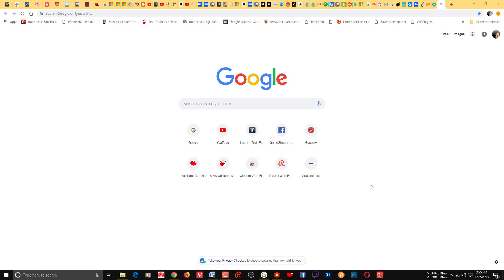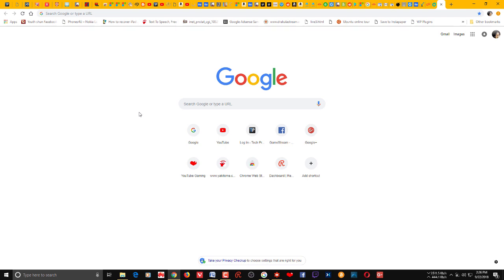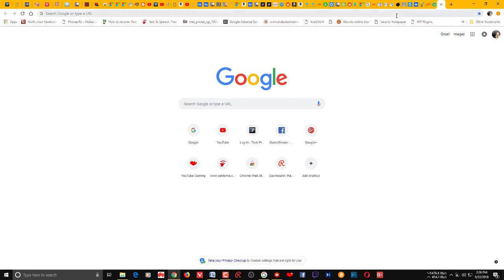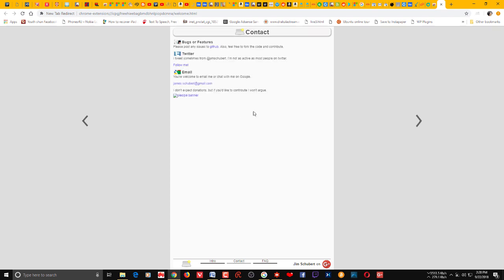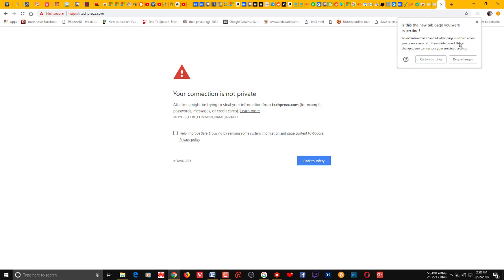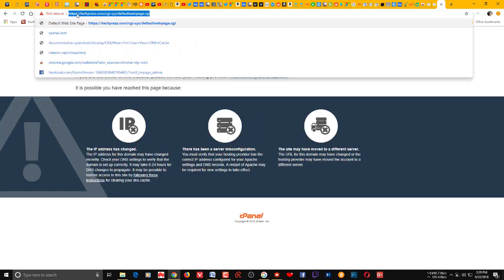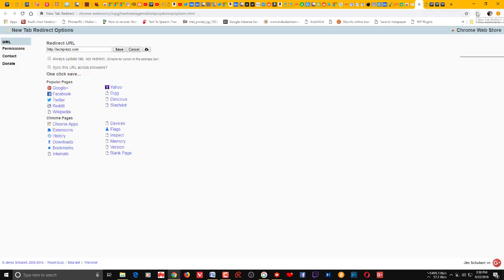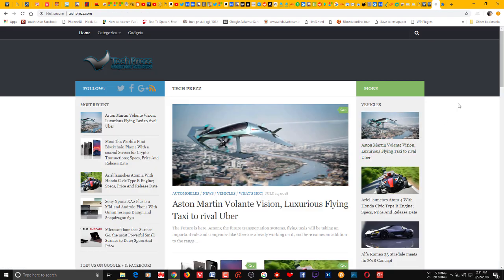Google Chrome : How to change New Tab Page (2018)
Google chrome pushes Google search engine via its New Tab page but you may be annoyed that it couldn't be changed. But there is a way, the video shows you how to change Chrome New Tab page and permanently get rid of the default new tab page.